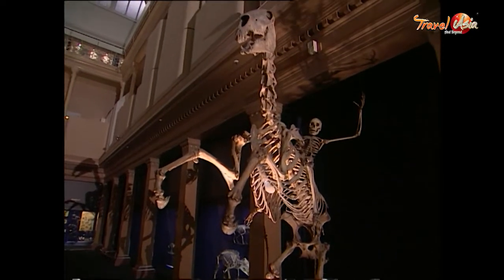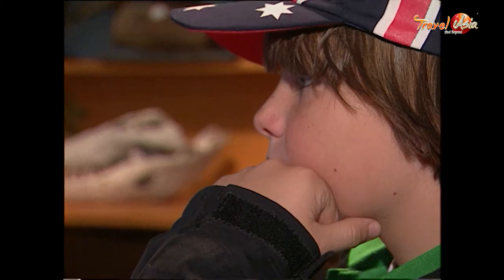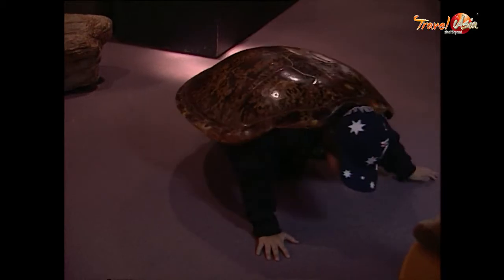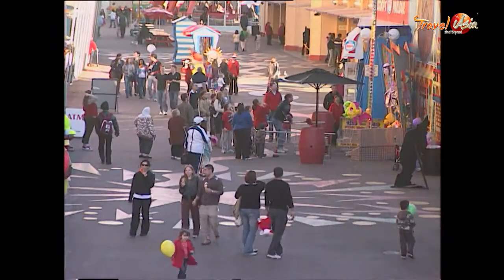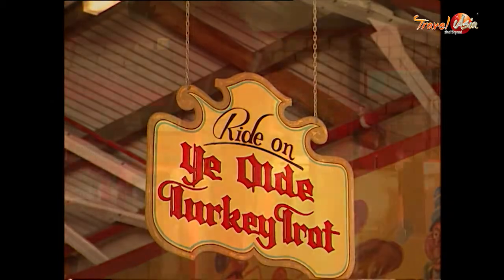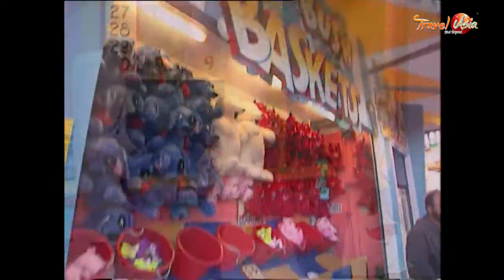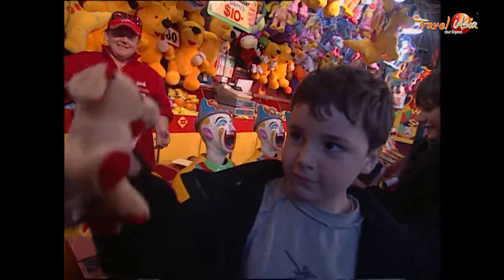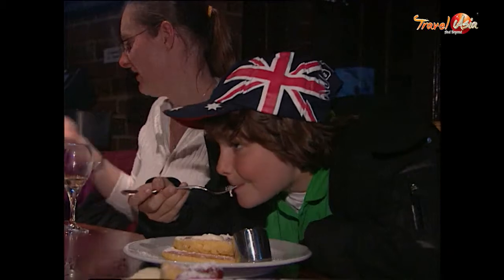Australia | Top Sydney attractions for Kids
Sydney is great for Kids!

One of the best outings for kids in Sydney is the Australian Museum. It has an International reputation in the fields of Natural History and Indigenous studies research, Community programs and Exhibitions. The museum was actually established in 1827 and was Australia's first museum.

Under the shadow of the Sydney Harbor bridge you'll find one of the most popular attractions in Sydney. The superbly restored 1930's amusements of Luna Park. You can take the train here, drive or take the ferry from Circular Quay then walk through the famous face.